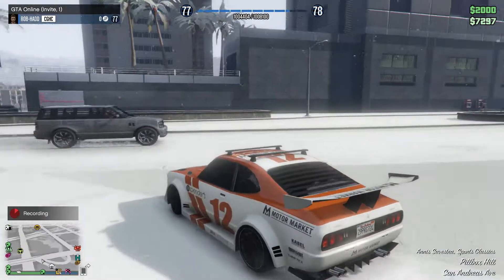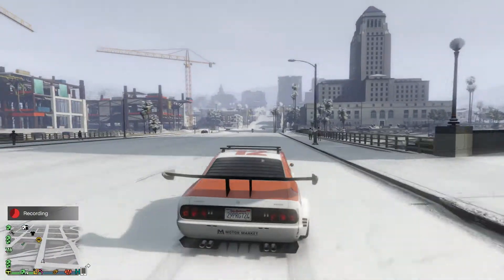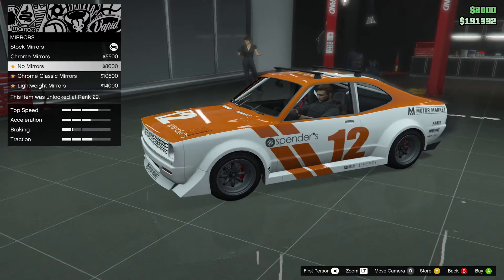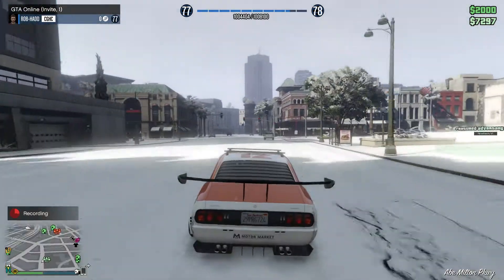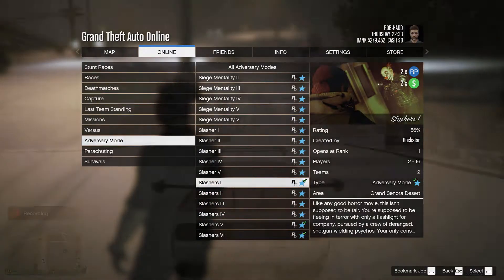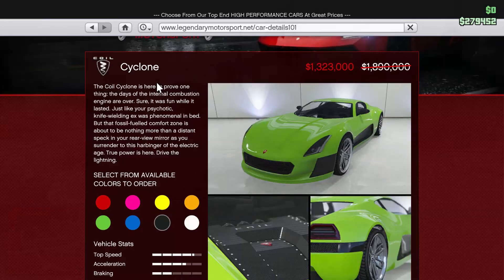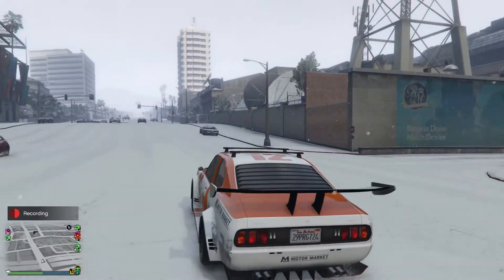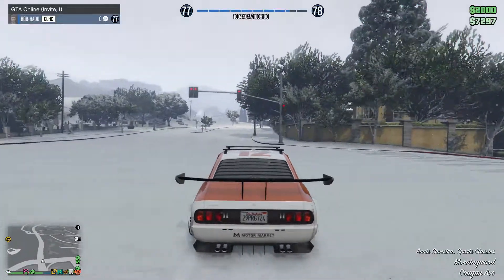GTA Online-Annis Savestra And More! (Update)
Hey Guys ROBHADD Here And Into Days Video I Will Be Showing You The New Car Called The Savestra! And The Other Things Too!

My Rockstar Social Club-ROB-HADD

Xbox Gamertag-ROBHADD

-ROBHADD